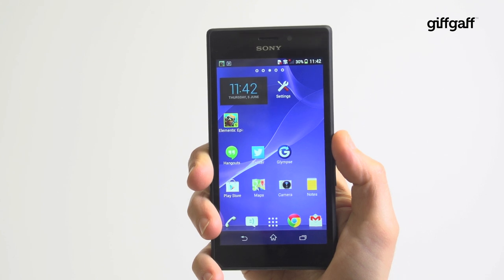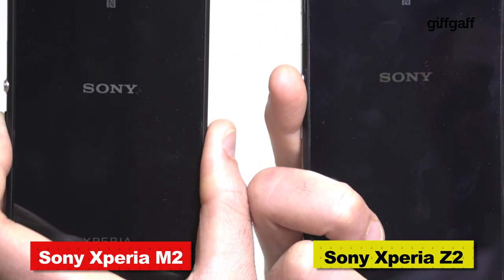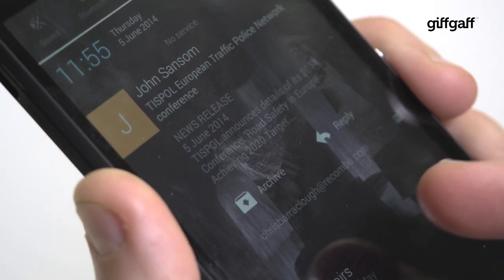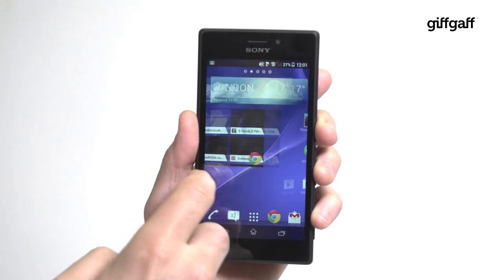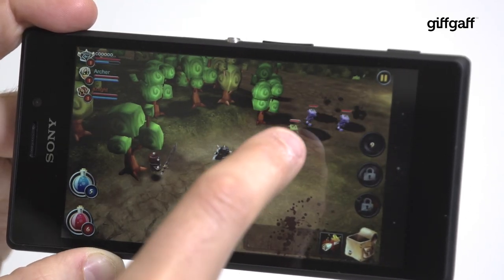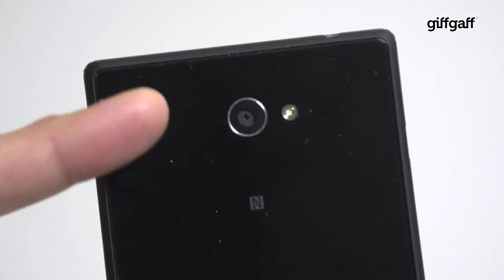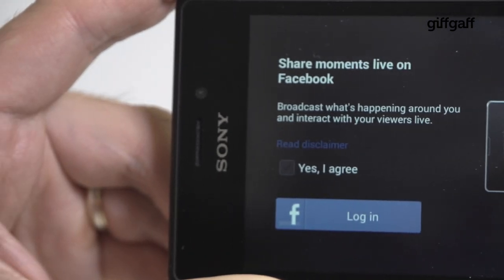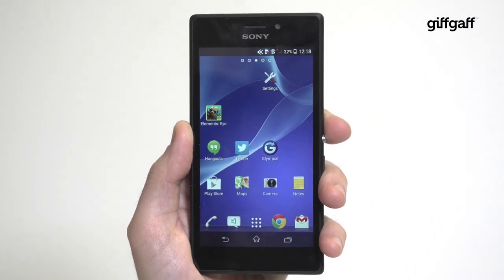Sony Xperia M2 review | giffgaff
Buy the Sony Xperia M2 outright or on pay monthly you're looking for a phone with the style of an Xperia Z2, but a more manageable price tag then the Sony Xperia M2 is certainly worth considering. It features premium design, a feature-packed 8-megapixel camera and it's 4G ready.